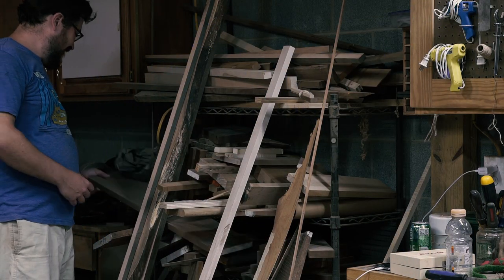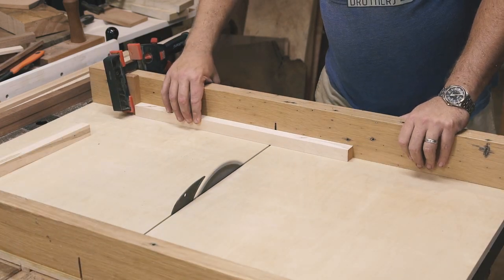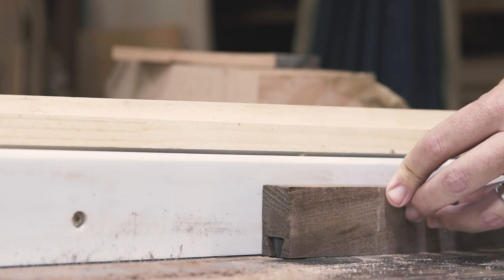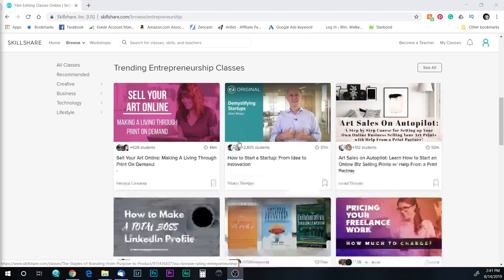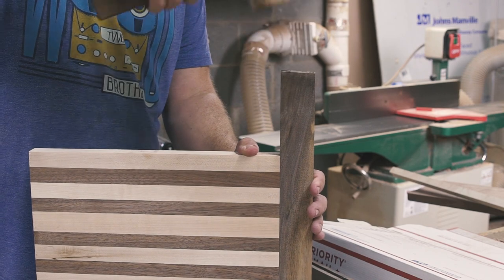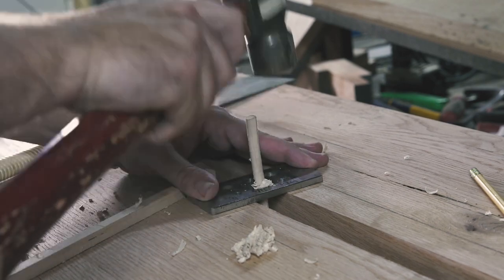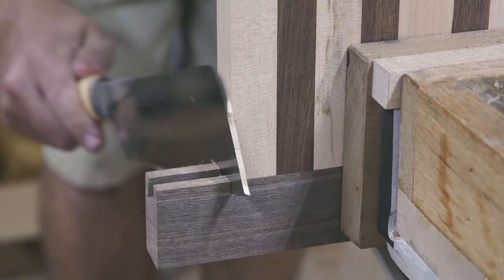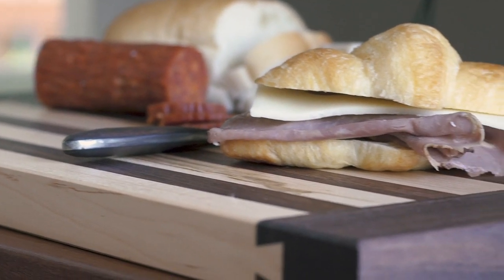The Breadboard Breadboard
Click my link to get 2 months of Skillshare Premium

I make a cutting board/breadboard and added sliding dovetail breadboards to the end to keep it flat.

Picture Frame Point Tool